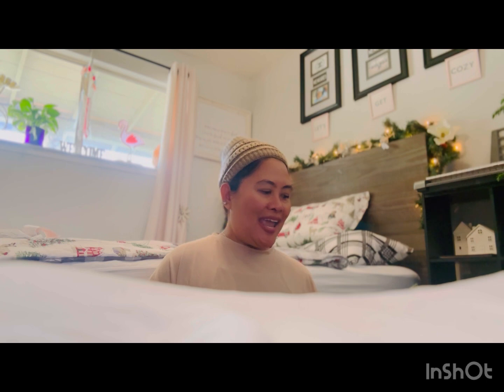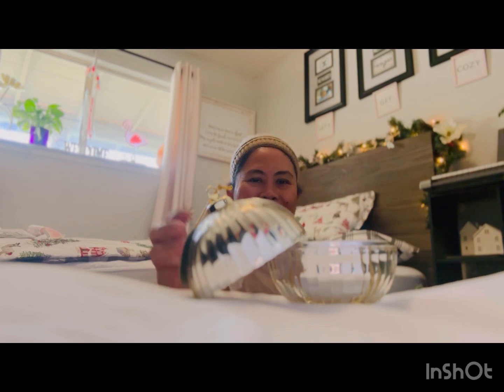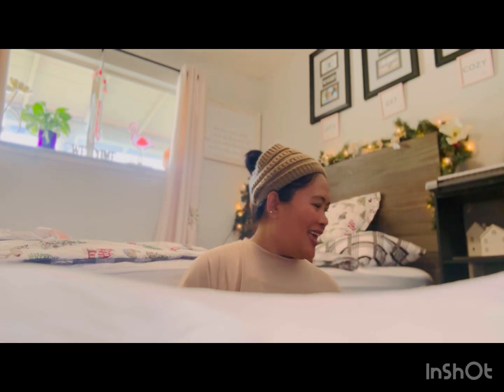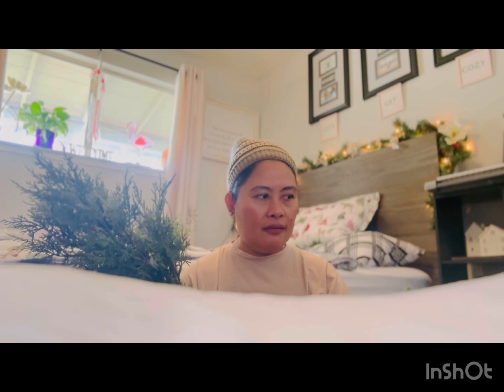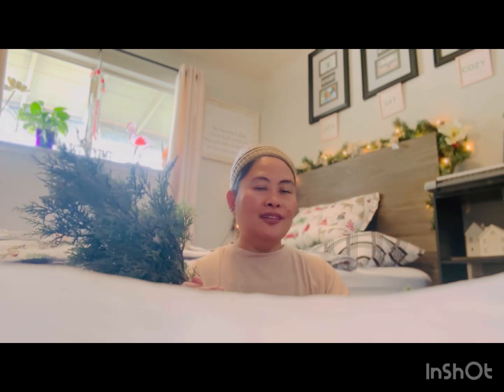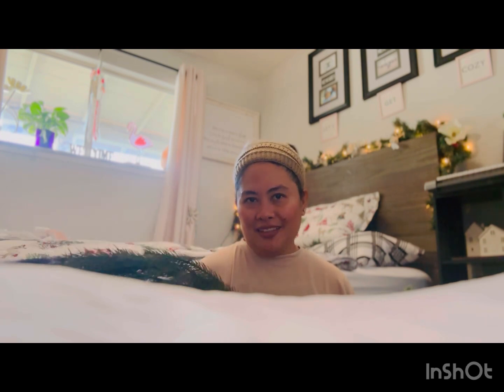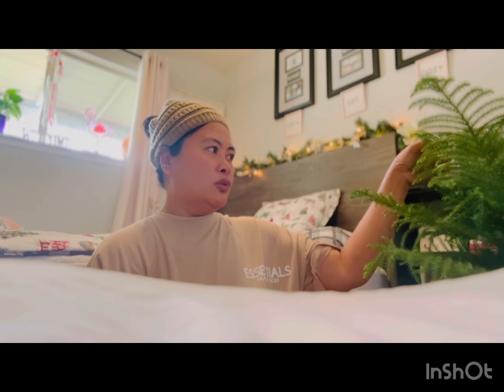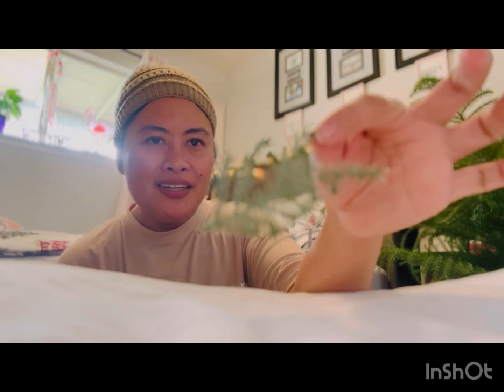Part 2 Christmas Haul 2023 ​⁠ ​⁠ ​⁠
Hello again guys I hope you won’t get tired watching my videos. I’m so sorry I don’t know how to edit I’m just using a free app that can let me edit a little bit but I’m not a professional one so if my videos is not that good I really apologize I will try my best to learn how to edit to better my videos. But for now what you see is what you get. Thank you so much for the love support and kindness God Bless us all.
@PotteryBarn @anthropologie @crateandbarrel @StudioMcGee dupes 2023